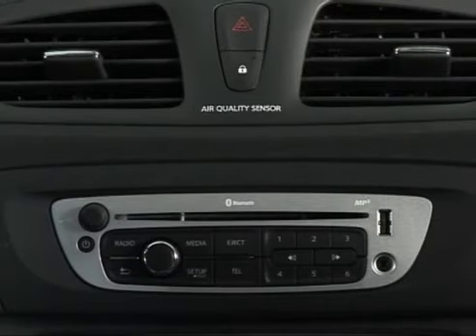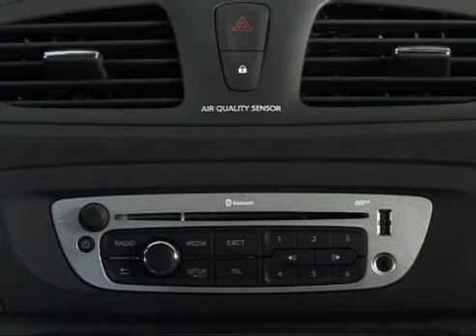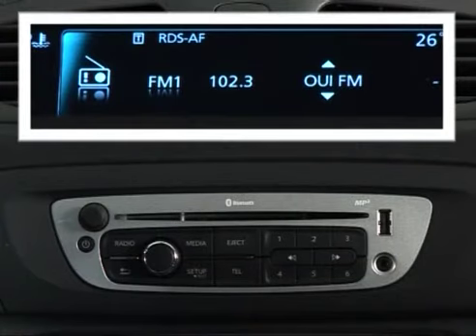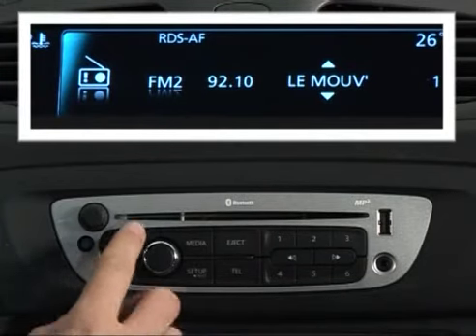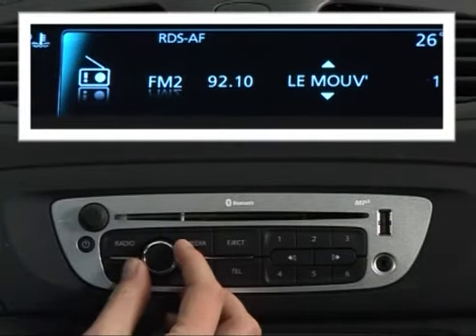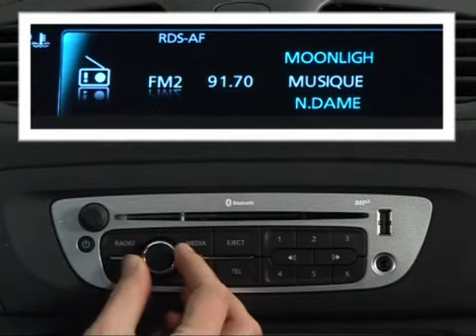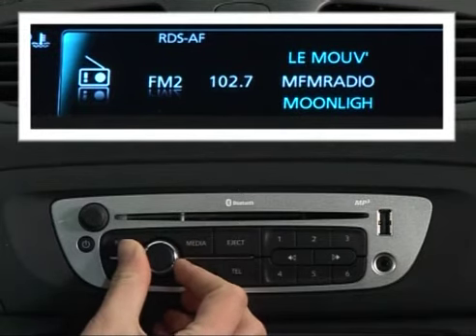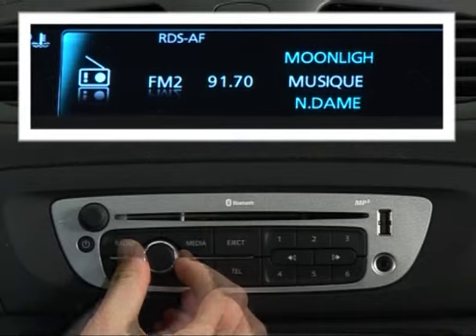R-plug & radio + : List mode - saving radio stations